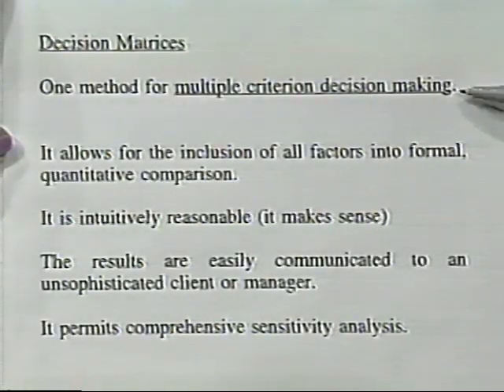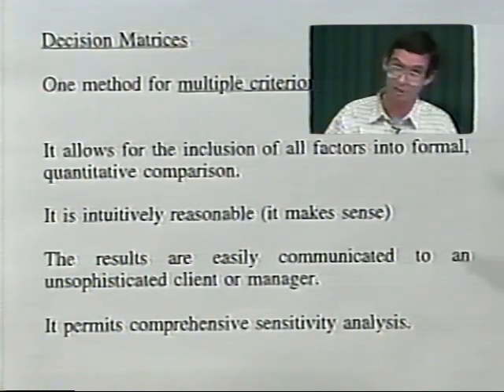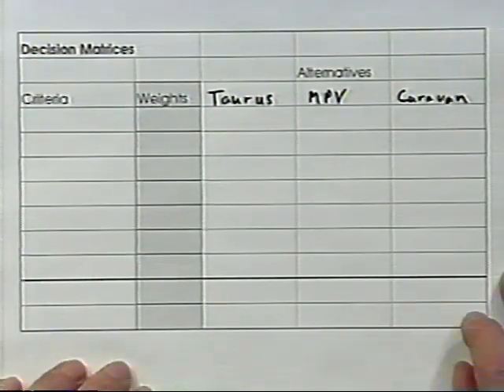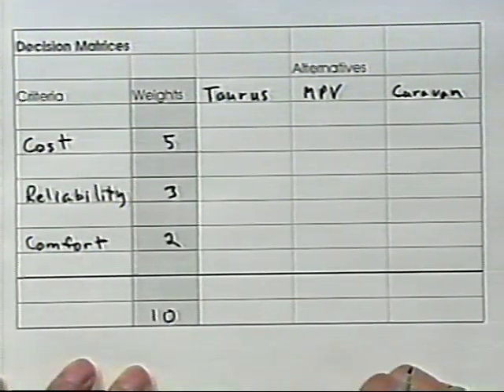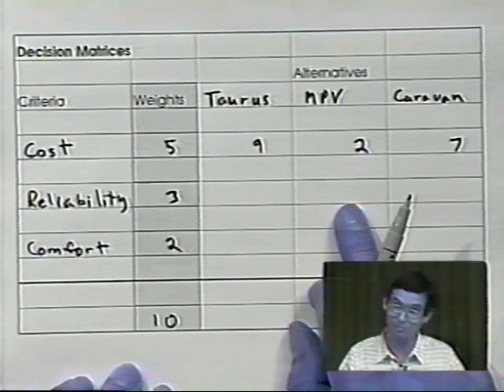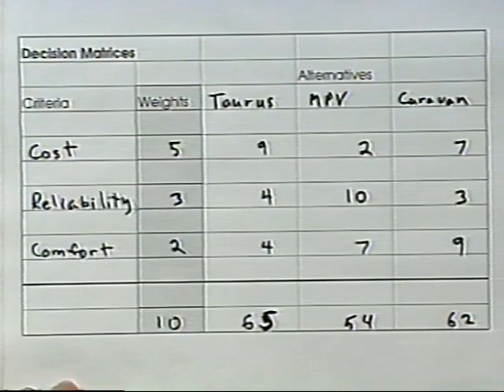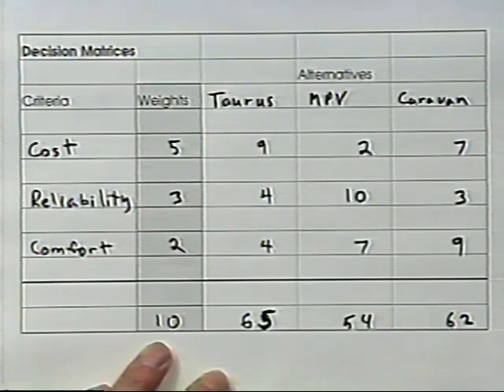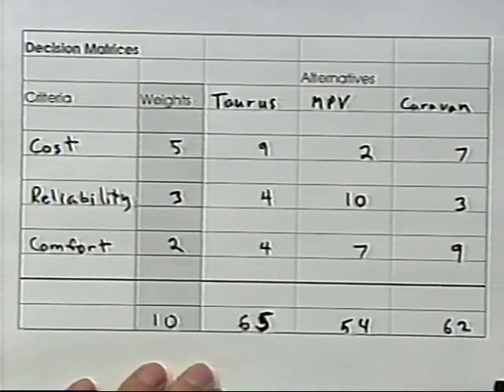Engineering Economics - Decision Matrices